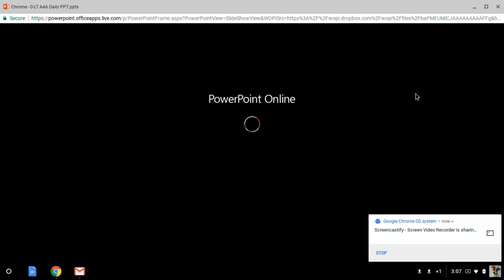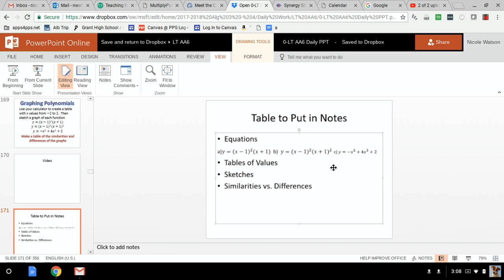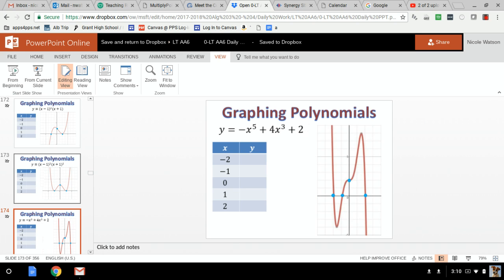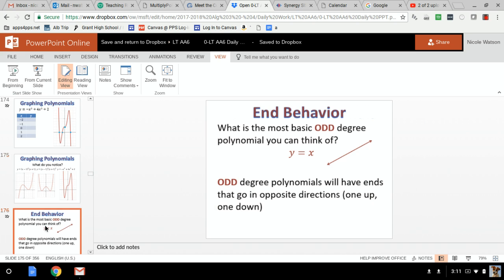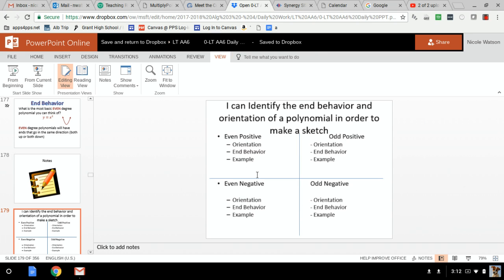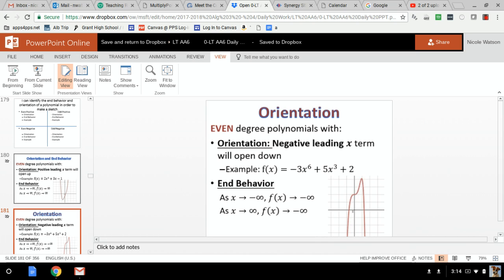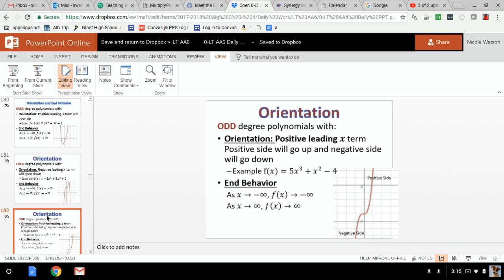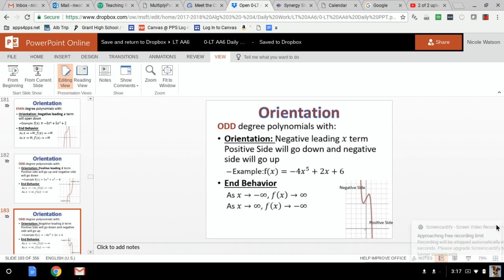3rd period Alg 3